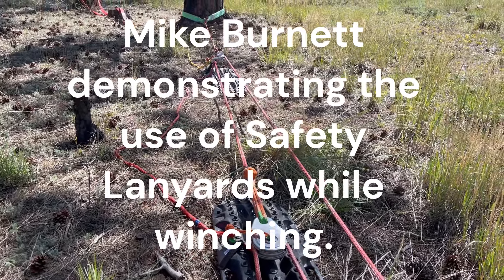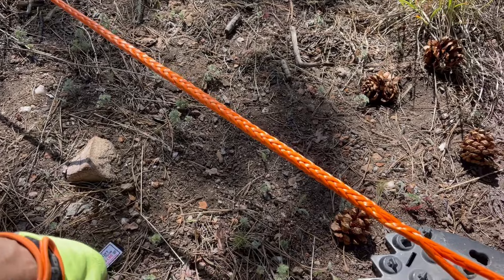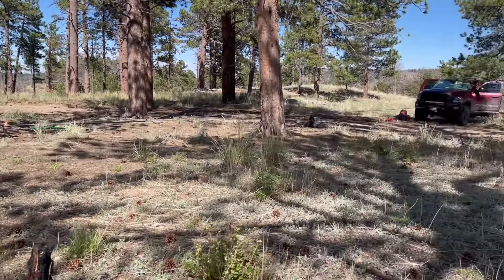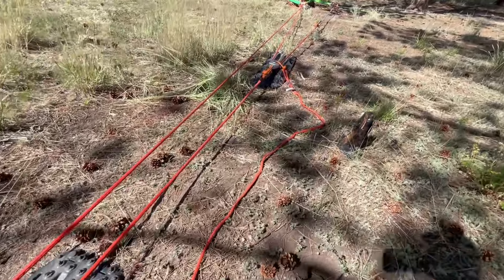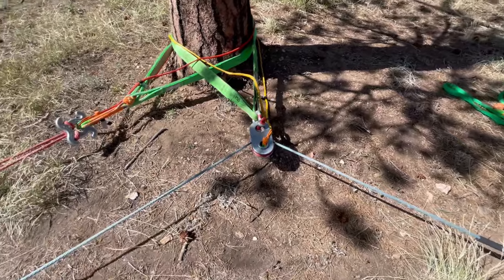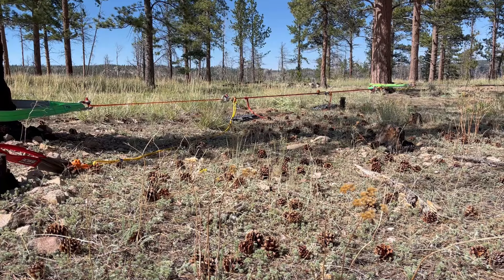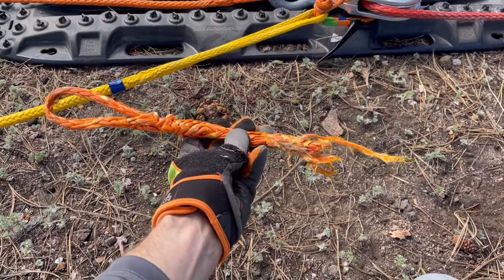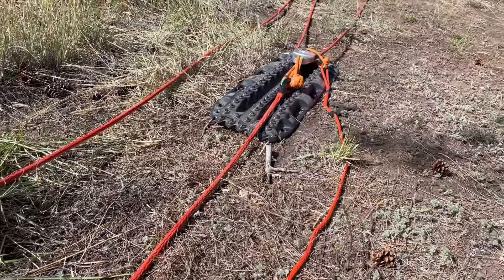Mike Burnett from Colorado 4x4 Rescue and Recovery demonstrates use of safety lanyards.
Lets talk...are you using a 'winch line damper'?  Well, STOP IT!  Do they work?  Sometimes.  Maybe.  But where do you put it?  Will you have to walk into the danger zone to reposition it mid-recovery?  Maybe more than once?  There are lots of videos on YouTube demonstrating their use and ineffectiveness (for a whole host of reasons).

Enter the Safety Lanyard.  Specifically designed to connect to any metal gear or synthetic line in your rigging to something else, for the purpose of arresting its flight should something fail.  Synthetic winch line is dangerous when it fails, but the line itself isn't really the biggest threat..  whatever metal gear might be attached to it is.

Mike has personally witnessed two different line failures that sent metal gear flying, and to say it was scary is an understatement.  In fact, there are widely known incidents where serious injuries and deaths have occurred.  This is the exact reason why he now always use Safety Lanyards when he rigs.

Where a 'winch damper' is likely more of a feel-good measure that MIGHT work if you get it in just the right spot, a Safety Lanyard is a much more sure bet at ensuring you can keep any of your rigging from doing damage if something fails.

**Neither Safety Lanyards nor winch dampers should be considered a substitute for excluding everyone from a safety zone around the rigging!!!

Here is a video demonstrating a line failure and how effective Safety Lanyards are when used properly.  The rigging allows him to pull with his winch from a right angle to the failure and any flying metal gear.  He uses Chinese made 3/8" synthetic line from Amazon, specifically setup to fail while pulling on it with a 4:1 Spanish Burton.  He uses the 3/8" line as the failure item because it accurately represents a real world, relatively high load, failure to test the Safety Lanyard!